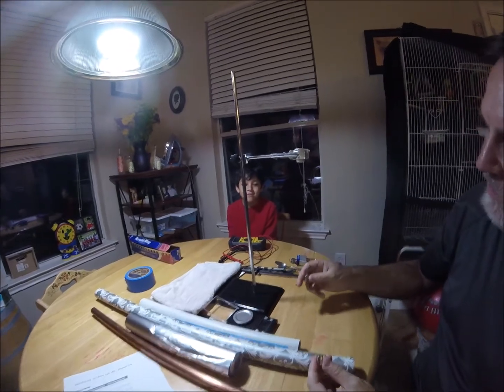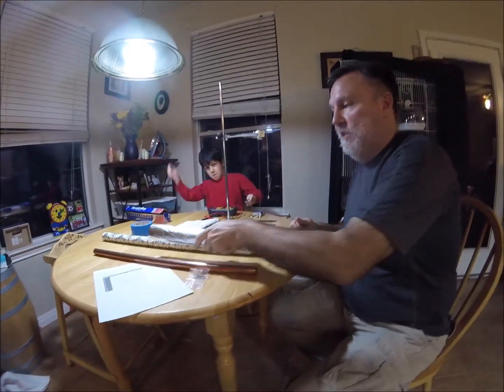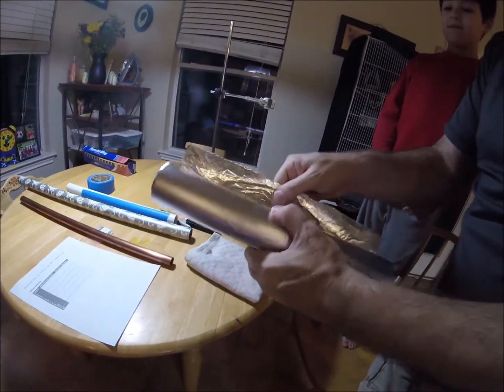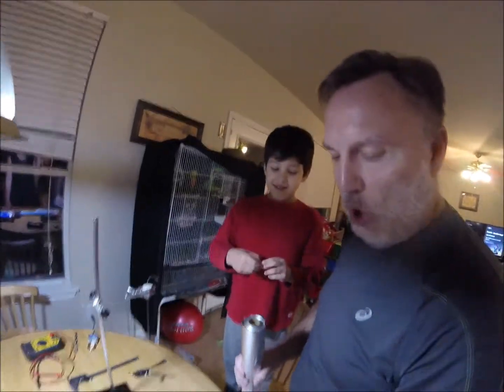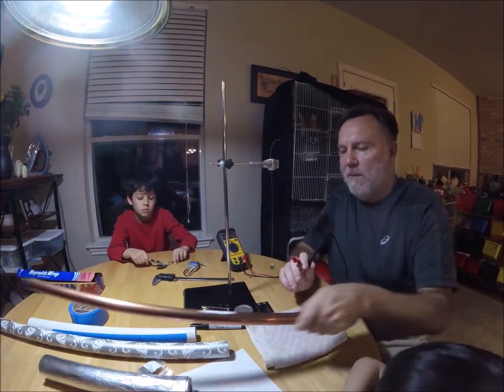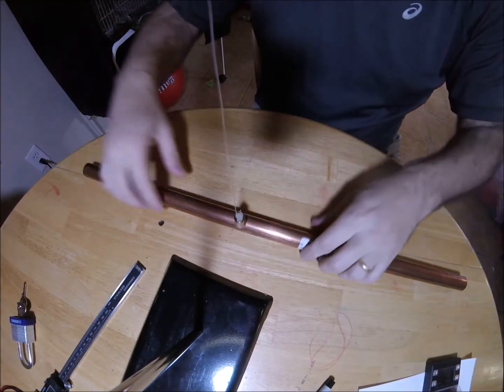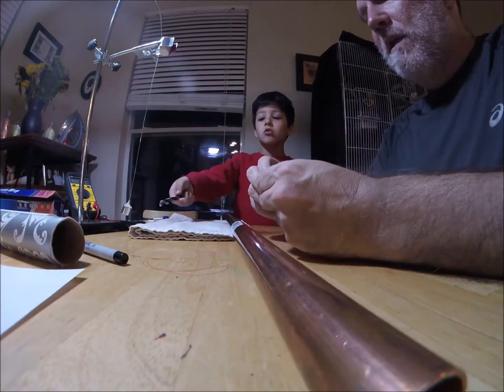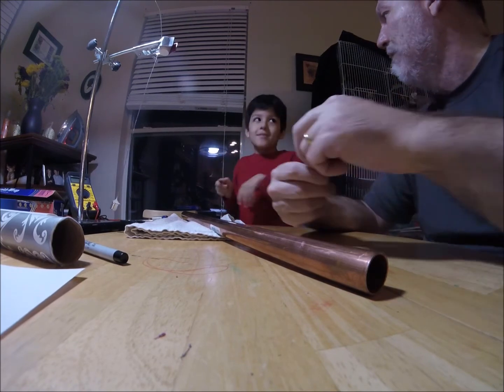Quarantine Science Lab #6 Magnetism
Derek's mind is blown when a magnet falling freely through an aluminum tube takes too long to get to the bottom.